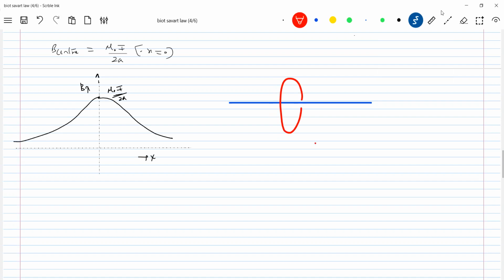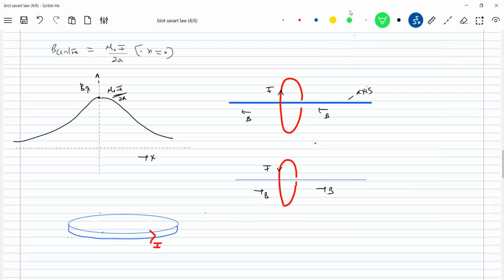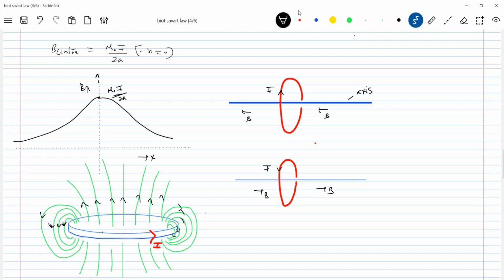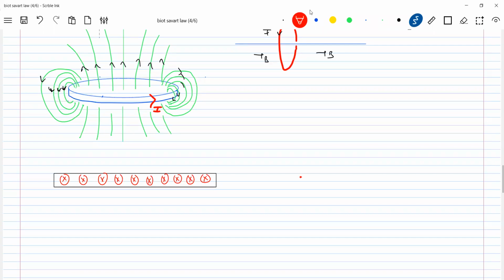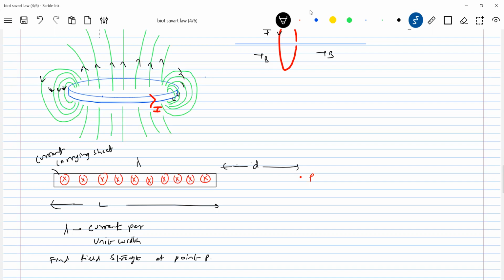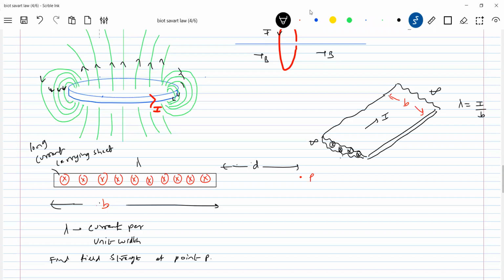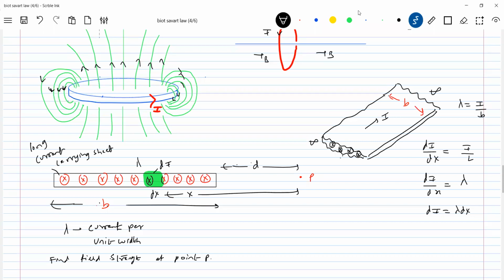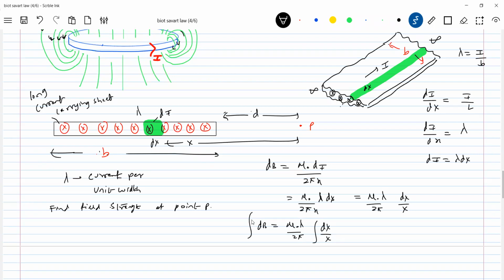5) Biot and savart law applications | magnetic field due to large current carrying sheet | JEE Adv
moving charges and magnetism physics | magnetic field due to large current carrying sheet | JEE Advanced physicsnumericalshelp sridharsirphysics jeeadvancedphysics iitjeephysics jeeadvanced Thanx for watching this video😊 . Experience--20yrs ; Mentored below 100 and 1000 JEE Advanced Ranks.